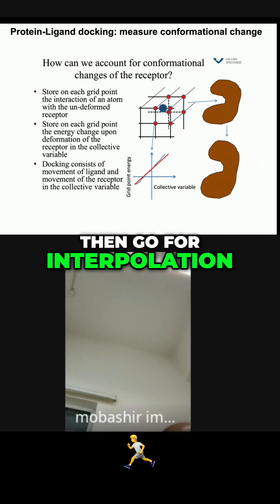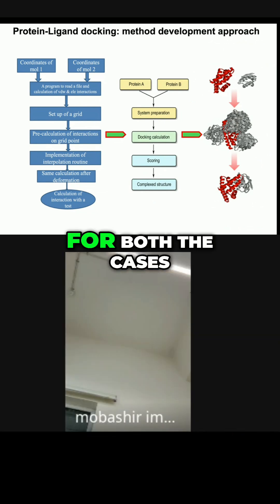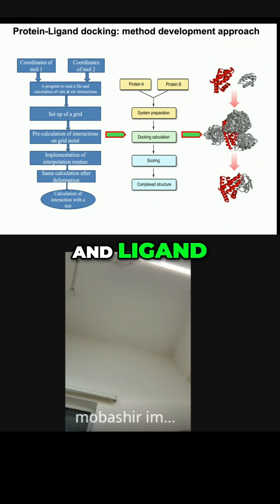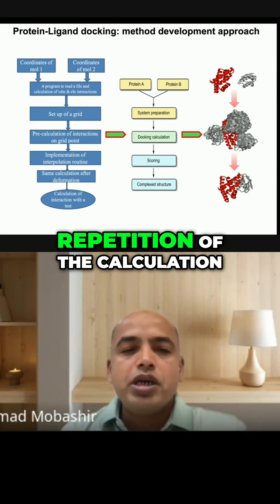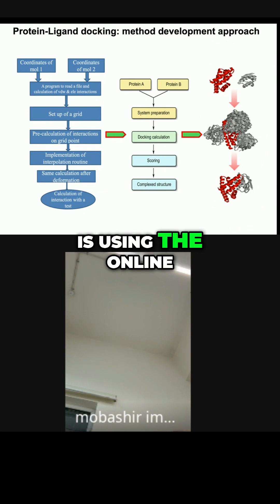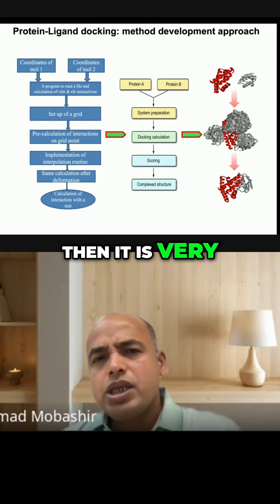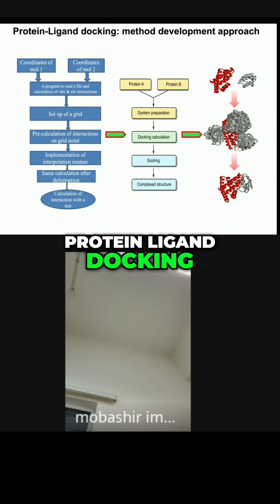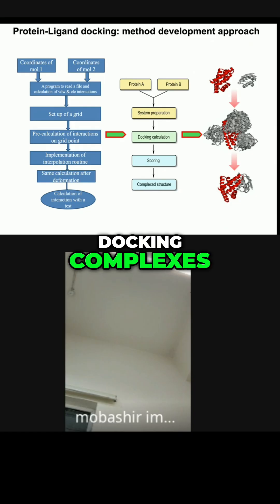Protein Ligand Docking A Simple Guide for Online & Offline